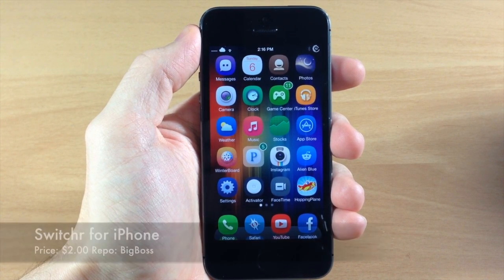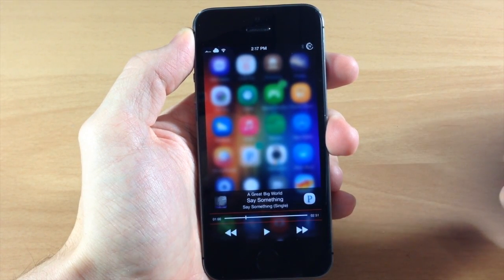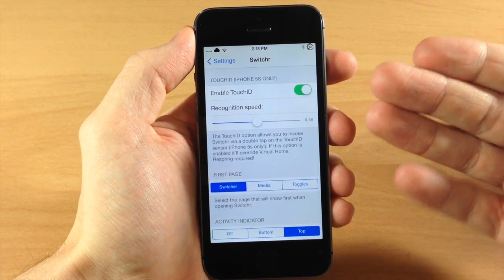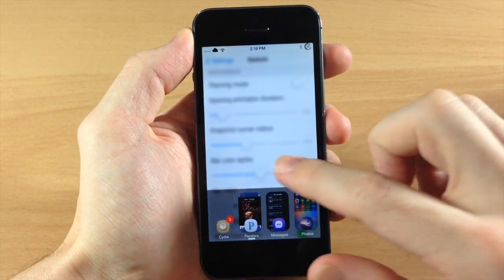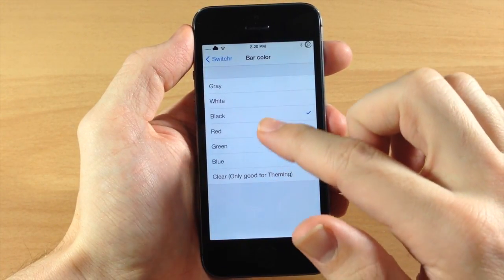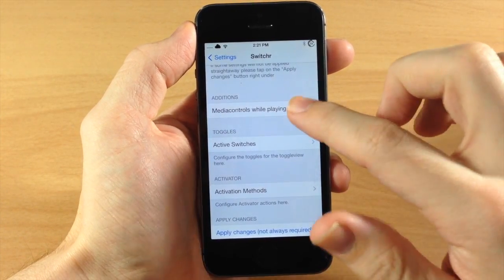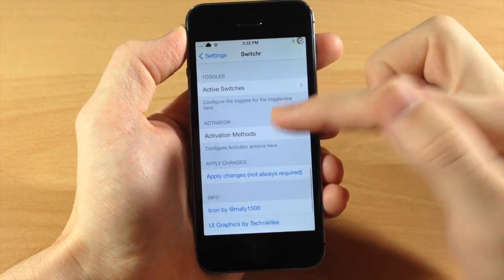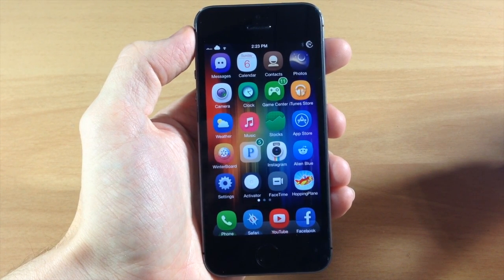Switchr for iPhone brings the original Auxo style to iOS 7 - iPhone Hacks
A new tweak by the name of Switchr looks very similar to the original Auxo and has almost identical functionality, but has been restyled to fall in place with the visual appearance of iOS 7.